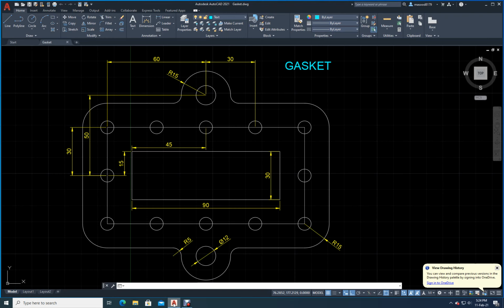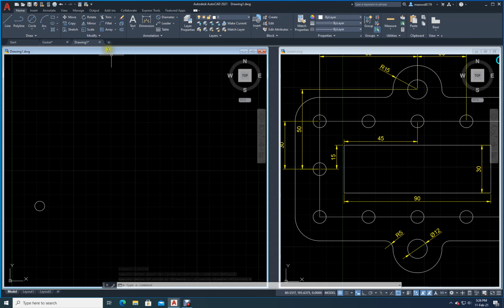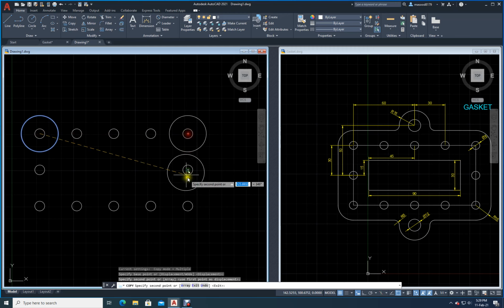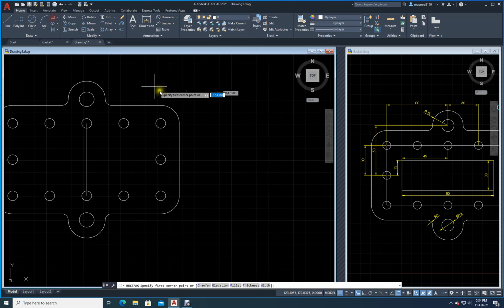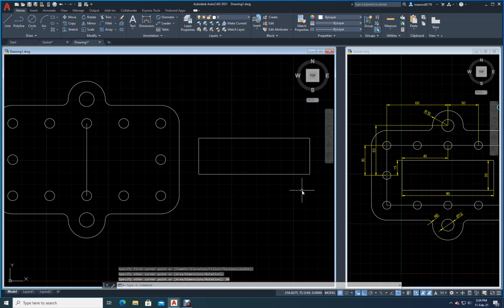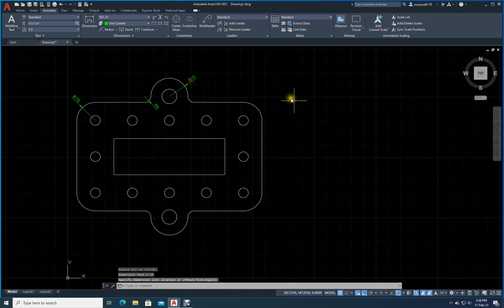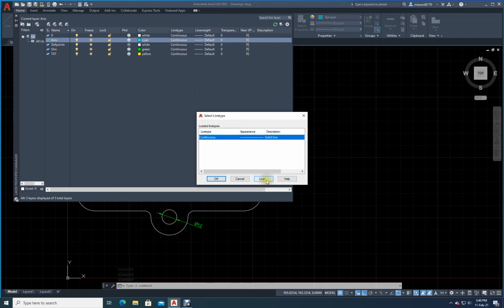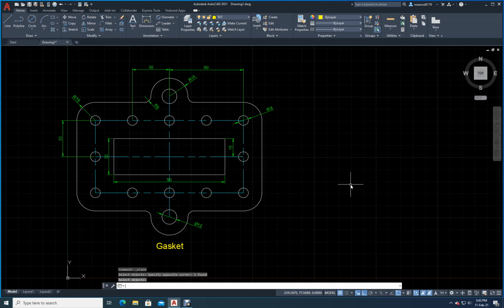Gasket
This video explains how to draw a gasket.